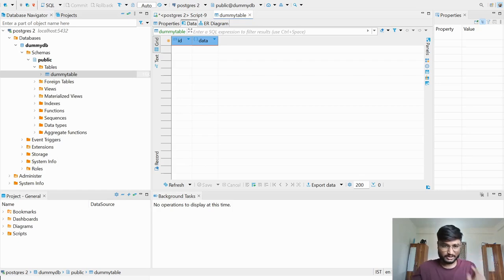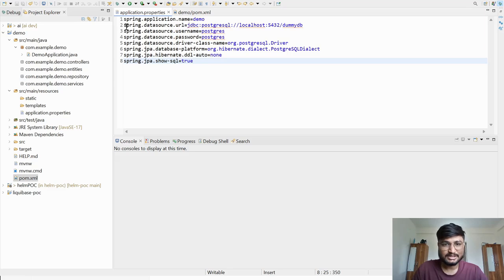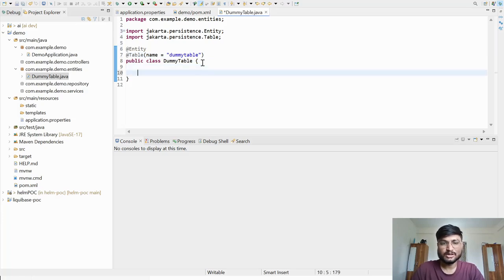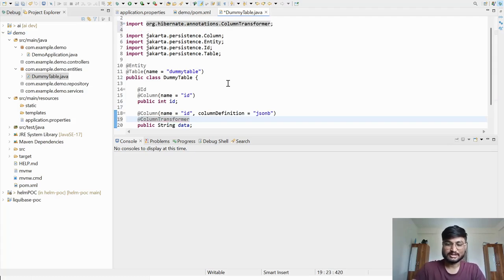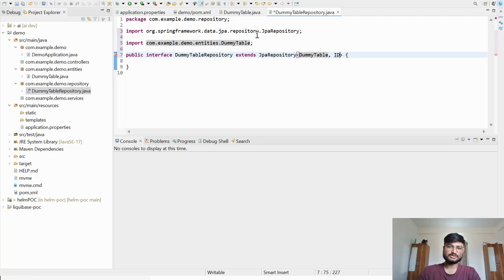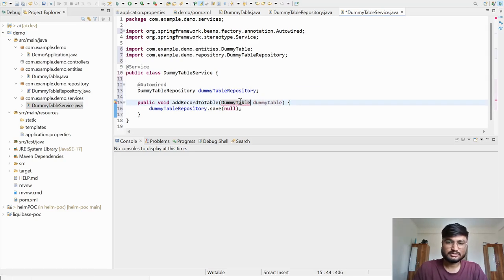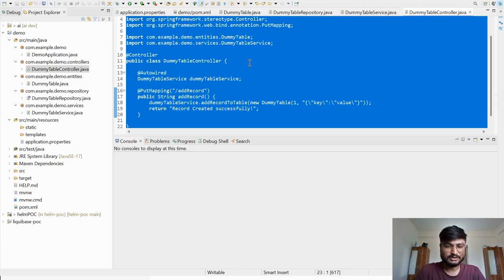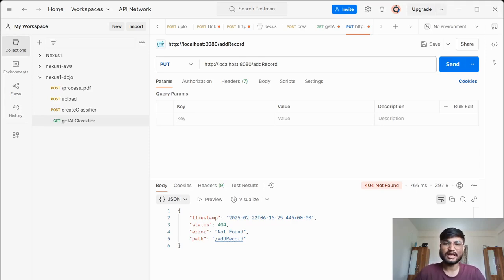Insert JSON to Postgres via Spring Data JPA using Java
Often, we come across scenarios where we store JSON objects in Relational databases, especially if you are using PostgreSQL, it comes with a built-in data types that support storing such objects called JSONB and JSON. Let us dive into what changes one needs to make to interact properly with columns of such type via JPA.

Prerequisite
The scope of this article is to show you how to configure your JPA Entity and Services to support JSONB or JSON columns in PostgreSQL. It is assumed that you already have setup your SpringBoot project with JPA configured.

Create a JSONB column in your table
Below shown is the bare minimum DDL query you need to run in your DB, to create a column of type JSONB

CREATE TABLE example_table (
    id VARCHAR(100) PRIMARY KEY,
    data JSONB NOT NULL,

Defining the JPA Entity
Below show a very simple Entity that supports a JSONB column, please refer to the comments made to understand each line of code:

import org.hibernate.annotations.ColumnTransformer;
import com.fasterxml.jackson.databind.JsonNode;
import jakarta.persistence.*;

@Table(name = "example_table")
public class ExampleTable {

 @GeneratedValue(strategy = GenerationType.AUTO)
 private String id;

 @Column(columnDefinition = "jsonb")
 @ColumnTransformer(write = "?::jsonb")
 private JsonNode data;

 public String getId() {
  return Id;

 public void setId(String Id) {
  this.Id = Id;

 public JsonNode getData() {
  return data;

 public void setData(JsonNode Data) {
  this.json_spec = json_spec;

 public NxDocumentDetails(String Id, JsonNode data) {
  super();
  this.Id = Id;
  this.data = data;